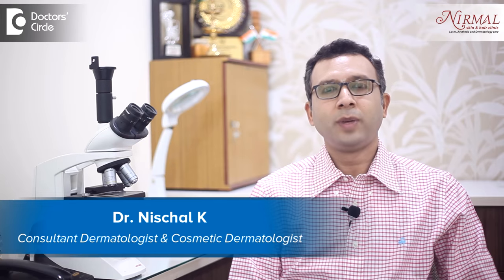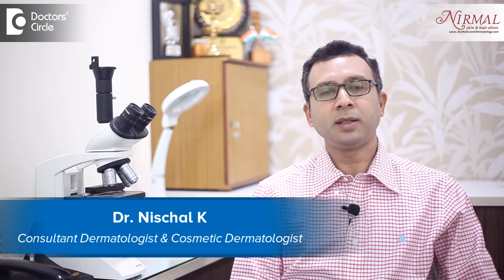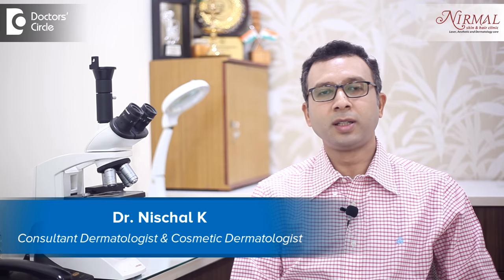What are age spots? Can you get rid of age spots? - Dr. Nischal K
Age spots  are the spots on the face which look  blackish  brownish in colour. These spots are around  2  to 3  mm and rarely  they  grow  larger  in  size. Commonly lentigenes are referred to as   age  spots. However in India we  see  lot of  Dermatosis Papulosa Nigra which are  nothing  but  small dark skin spots t he  face  commonly on  the  cheeks  and sometimes  even on the upper eyelids, neck  or  in the lower  face.   Sometimes these  growths are  also referred  to  as a age spots. So either it can be a pigmented  small spots  or a  small tiny  growth which commonly people refer to as age spots. The spots can be  effectively  treated    with lasers   so the laser go  deep and they destroy the  melanin.  The small growths that we see in the skin can be treated  by radiofrequency ablation.  However both the conditions are more of an internal  tendency  and they  come  back again and again. So  people get it   removed   2   to  3   years  once  or   4  to 5  years  once depending  upon the tendency and another important treatment of age spots is  UV  protection. As   we all know we are all  exposed  to a lot of  UV  rays.  Nowadays it is not that   that we expose d to natural UV rays but  the artificial sources  of  UV rays. Our mobile screens,  computer screens,  LED  lights  everything emits  UV light.  Over a period of time the damage caused by  this can be significant and hence  it is very important that  we use  a  sunscreen whether indoors or outdoors.  By this we can definitely reduce the age spots  and reduce damage  cause d by  the UV rays like the  fine  lines, open pores and wrinkles.  So age spots can be  effectively  treated  by lasers  and sometimes the  small growths  that we  see  need   radiofrequency ablation and you can prevent  these  spots by using regular sunscreens.